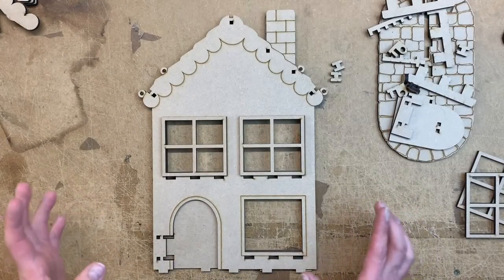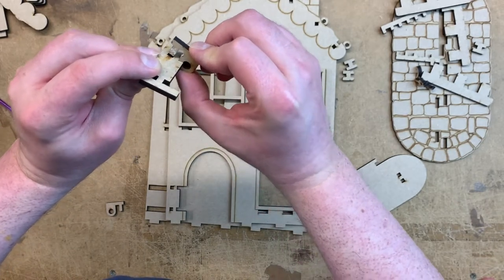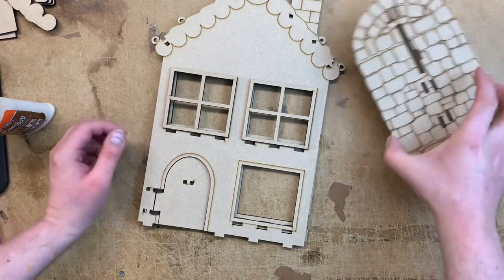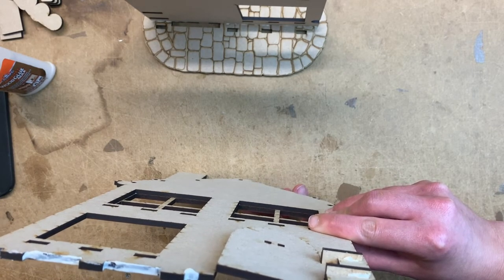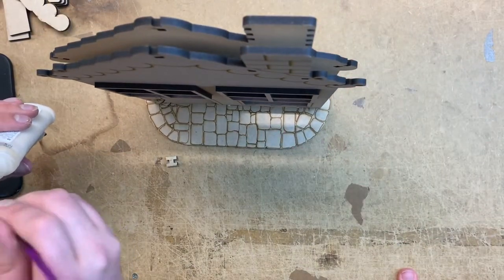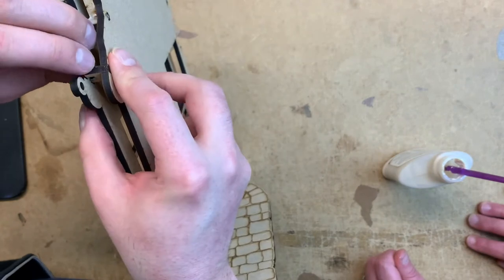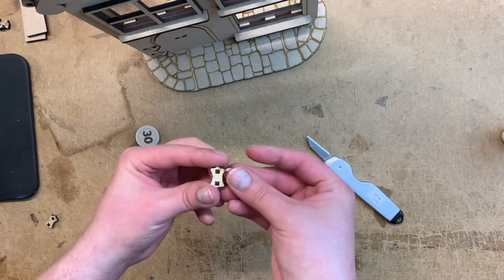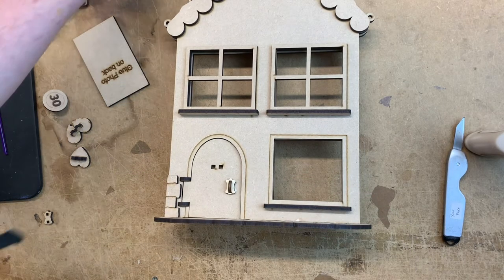Calendar Cottage Assembly Guide